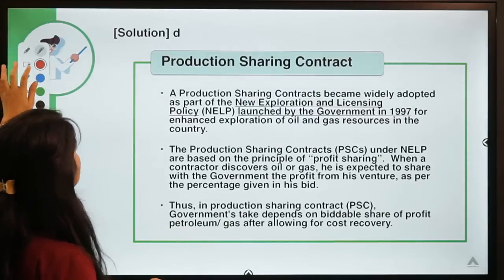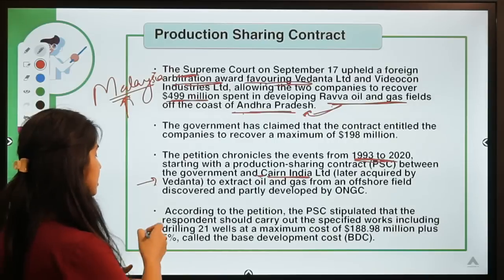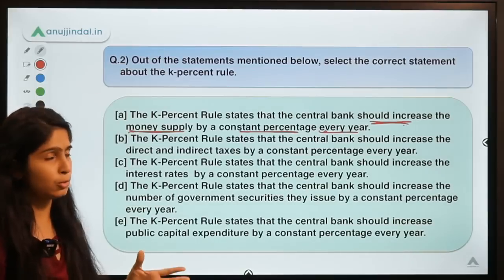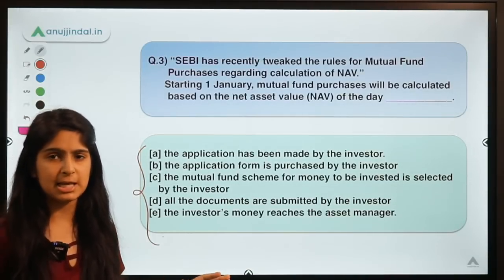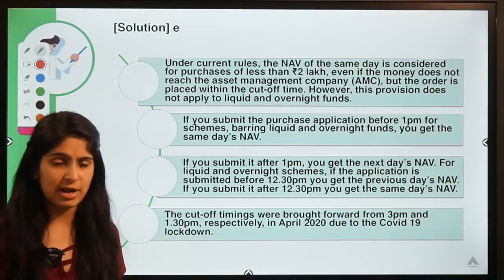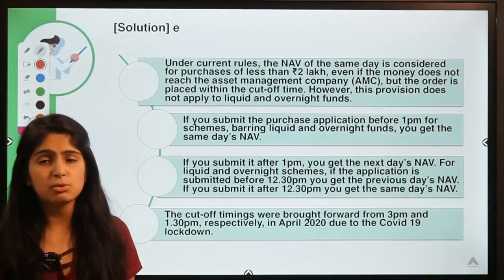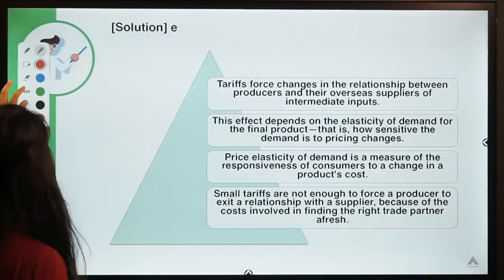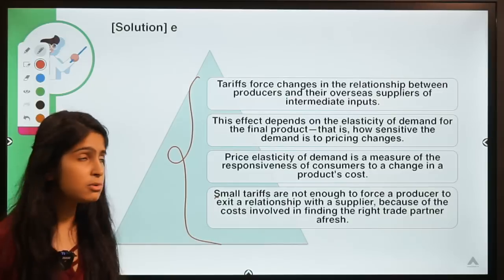RBI 247 | Daily RBI Current | RBI Grade B 2020 & SEBI Grade A 2020 | Day 135